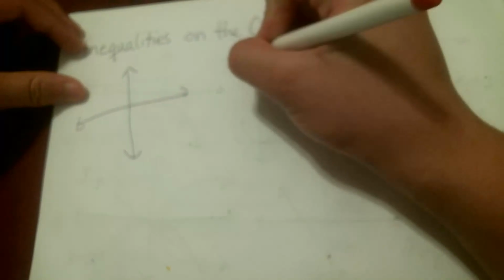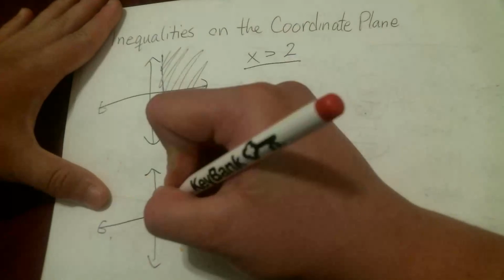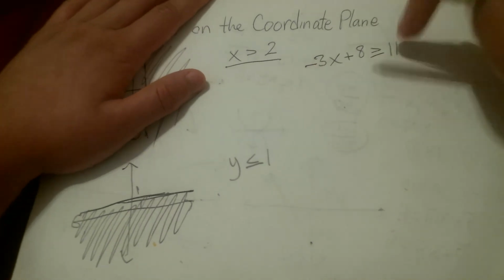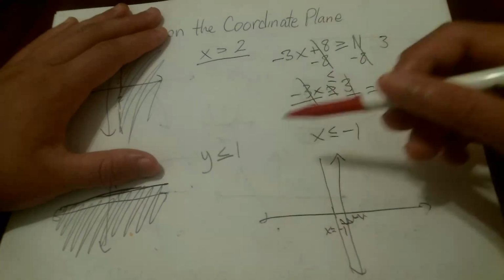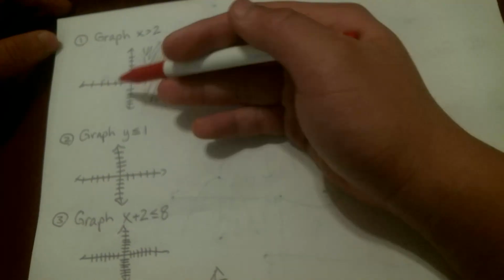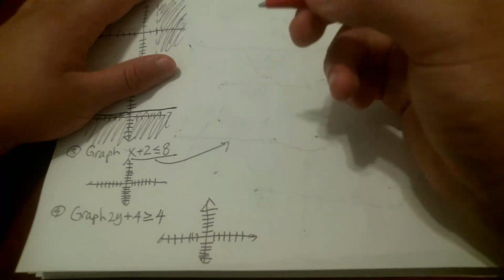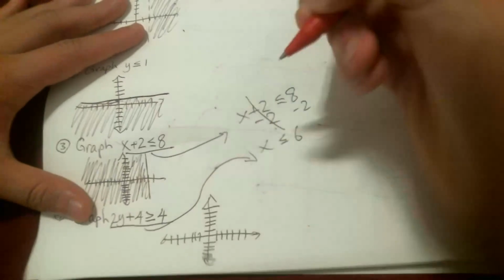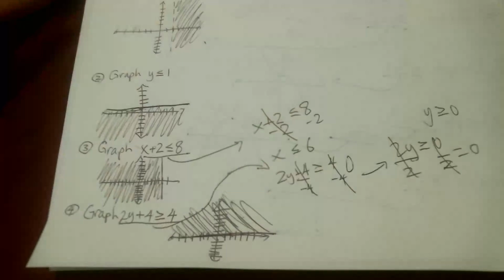Graphing Inequalities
This video will help you with graphing inequalities, with many different practice problems, and step-by-step explanations. With many different problems that are commonly seen and asked, you will be sure to understand and master the material in no time!